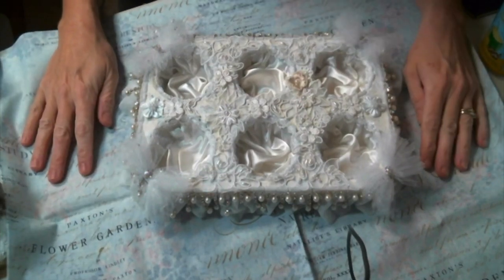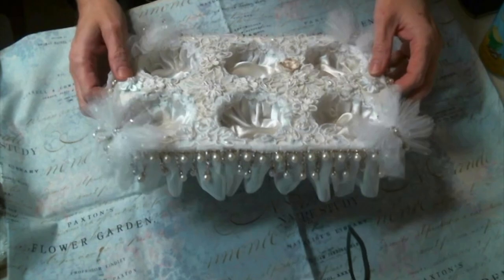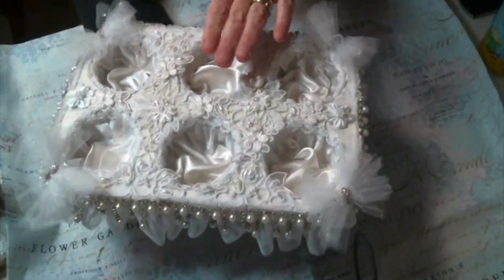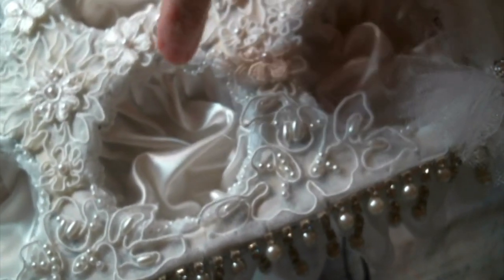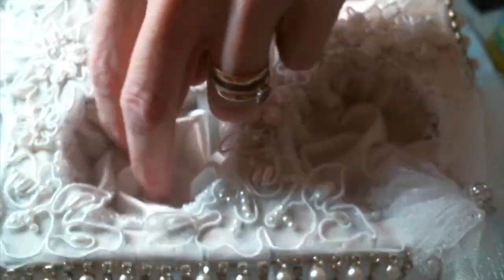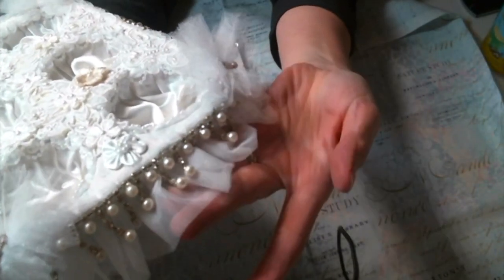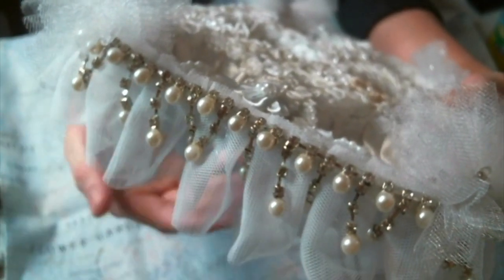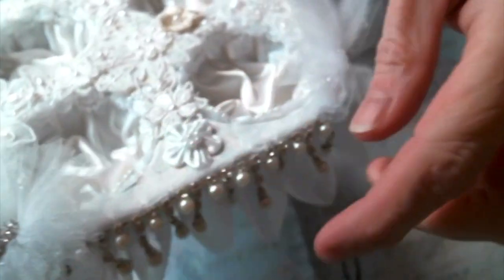Altered Muffin Tin Tutorial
Friend Mail:
104 Silvernoggin ln